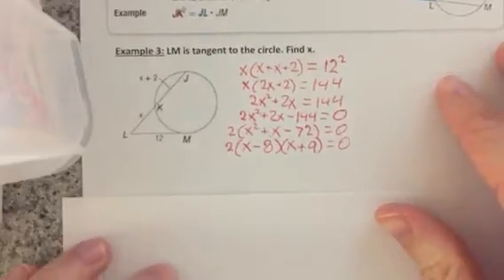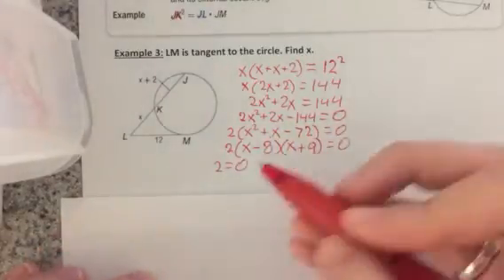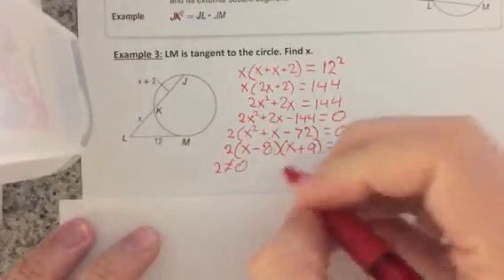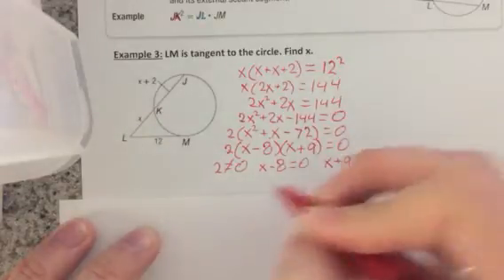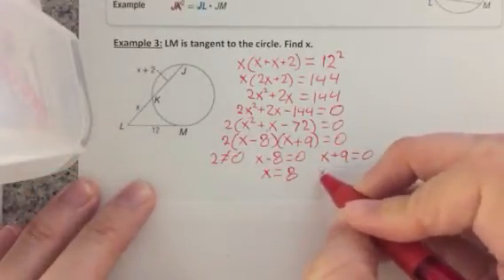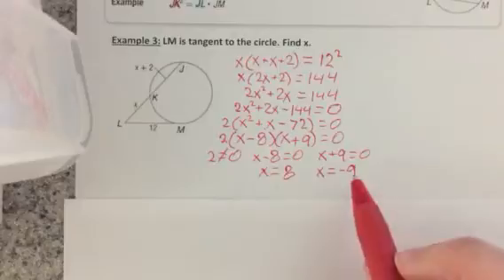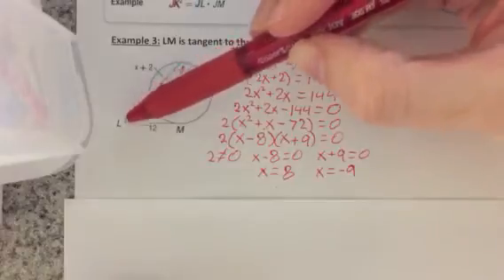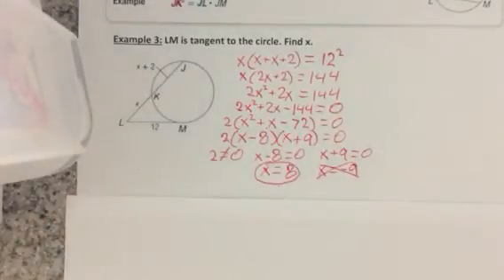10.7 Special Segments in Circles Part 2